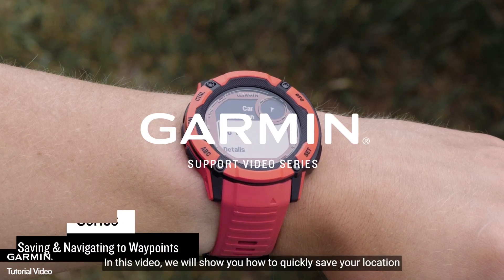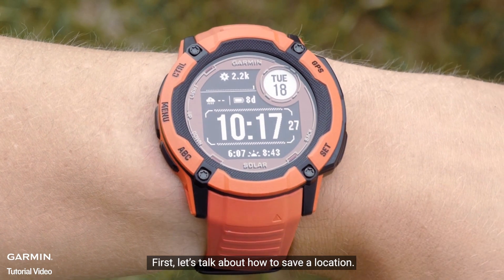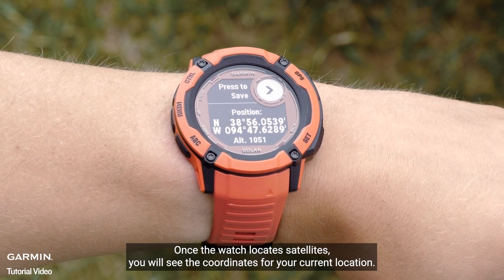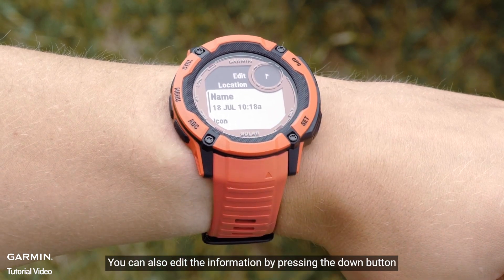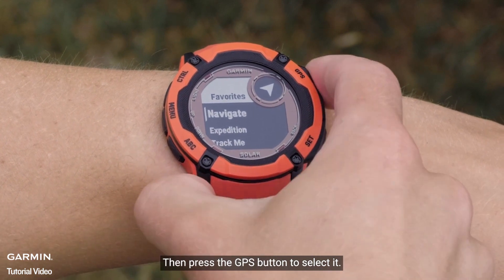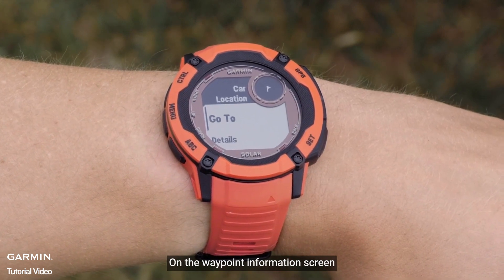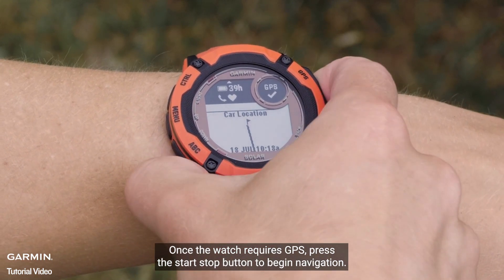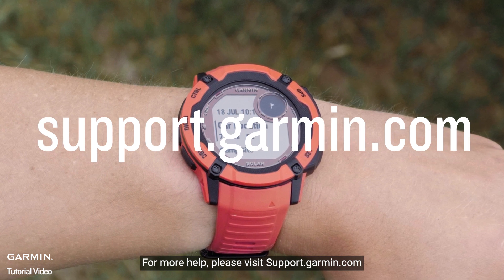Tutorial - Garmin Instinct Series | Saving & Navigating to Waypoints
Learn how to save and navigate locations on your Garmin Instinct Series Adventure watch with this tutorial video. Discover two methods for saving waypoints and accessing them through the Map App. Customize hotkeys, view coordinates, and edit details. Enhance your navigation skills with Garmin technology.

▶Timestamps:
0:00 - Intro
0:16 - Saving a location using a hotkey
1:41 - Outro